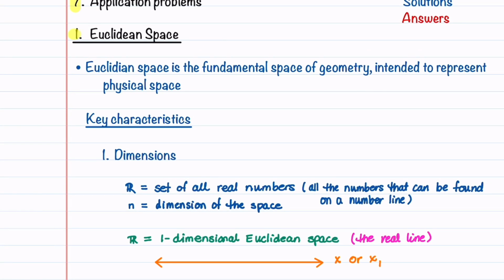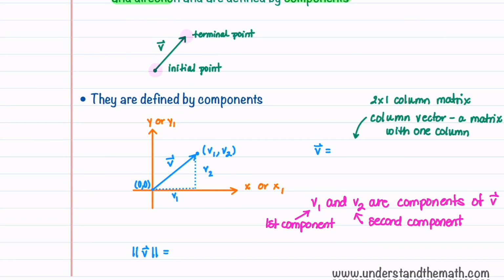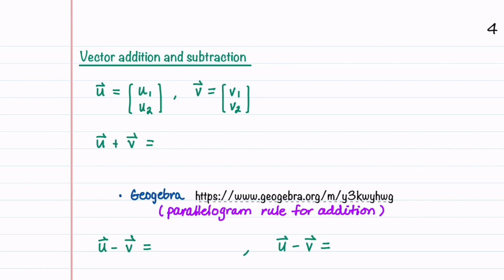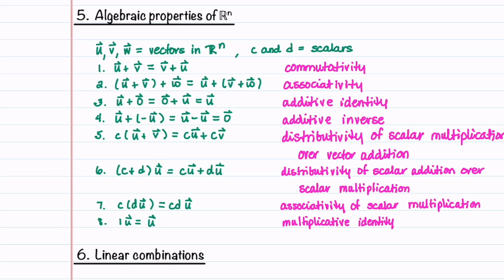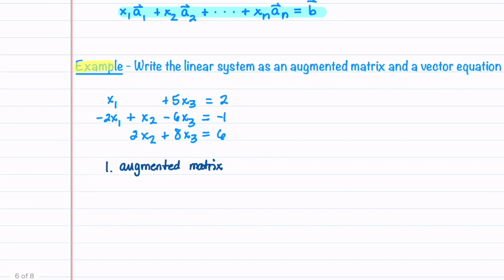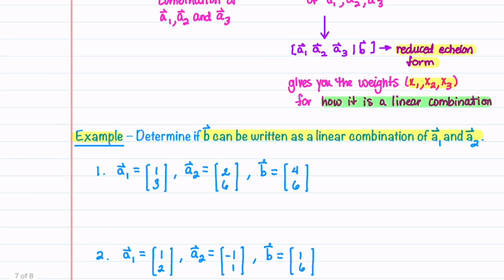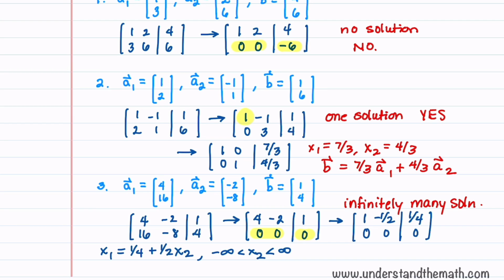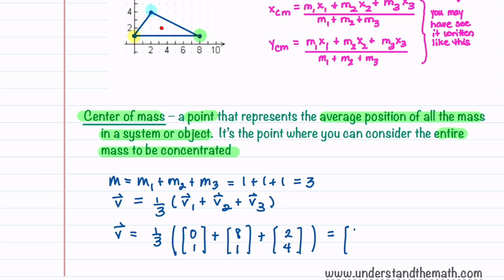Vector Equations in Linear Algebra (Step-by-Step Examples)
Learn all about the fundamentals of Euclidean space and the role of vectors in linear algebra. In this video, you’ll discover the key features of Euclidean space, starting with vectors in R^2—how to write their components, perform scalar multiplication, and add or subtract vectors both algebraically and graphically. We'll also dive into vectors in R^n and their algebraic properties. Next, we'll cover linear combinations of vectors, working through several examples to determine if a vector can be expressed as a combination of other vectors. Finally, we'll apply these concepts to solve a real-world problem by calculating the center of mass of a thin rectangular plate.

Be sure to download the free guided notes (link below) to follow along and practice on your own. These notes include space to highlight key concepts and solve the example problems as we work through them.

*Timestamps*
00:00 Introduction
00:30 Euclidean Space
03:24 Vectors in R^2
10:44 Vectors in R^3
11:33 Vectors in R^n
12:07 Algebraic Properties of R^n
13:43 Linear Combinations
23:47 Application Problems